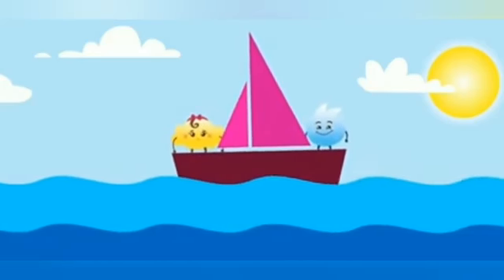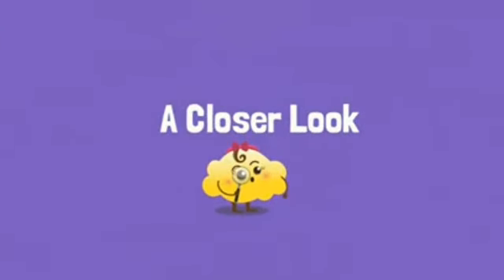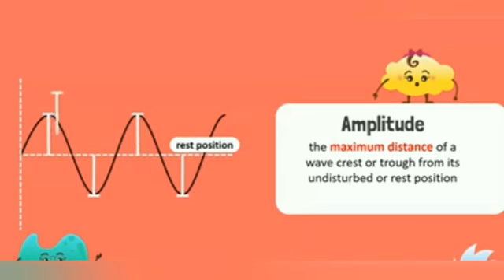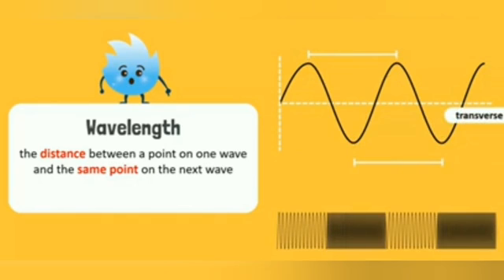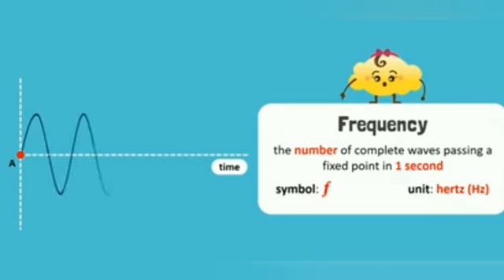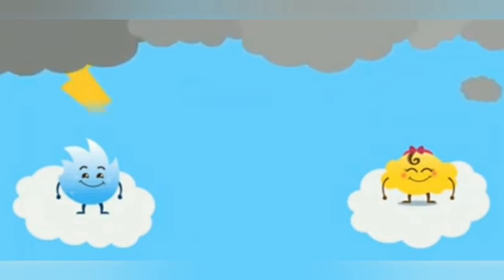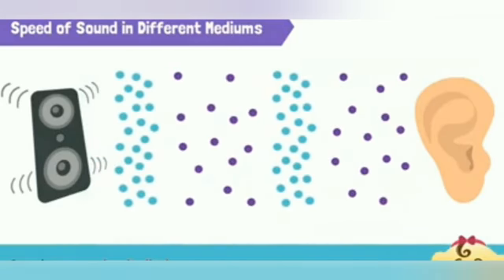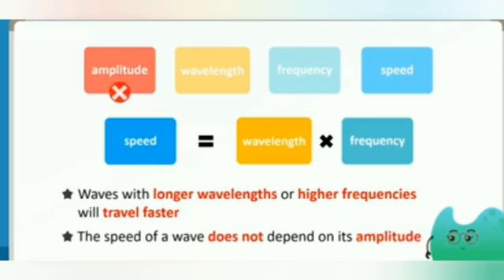Online class 9th Science (phy) 23/12/2020